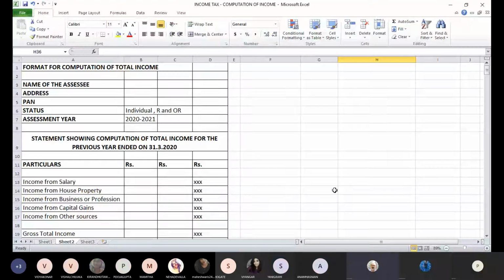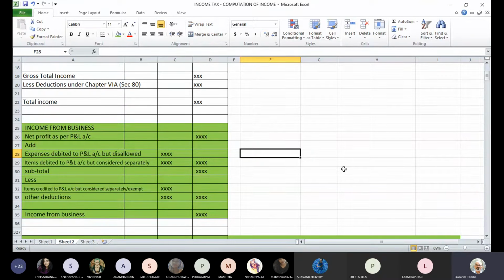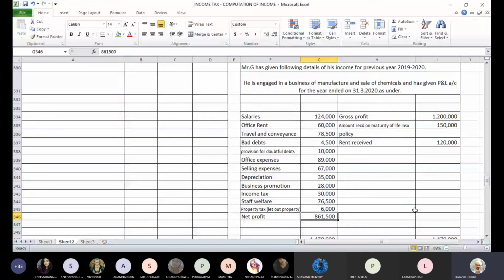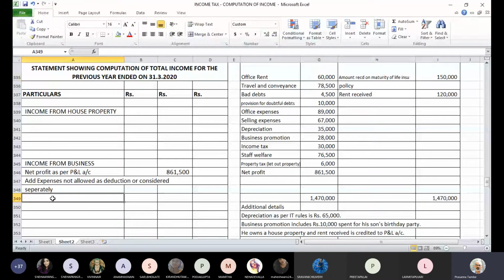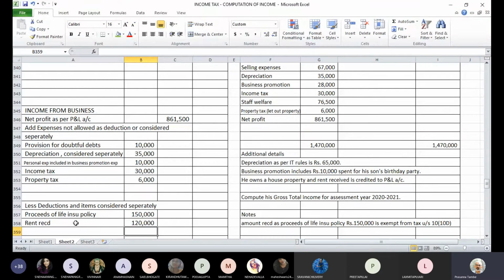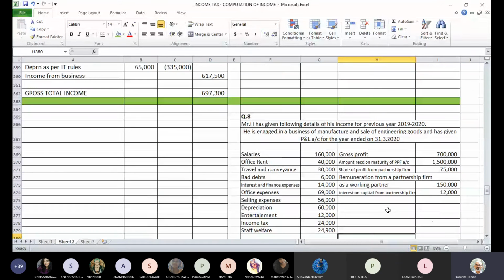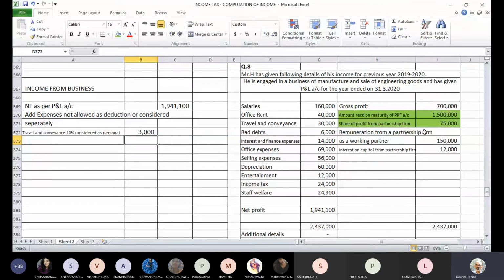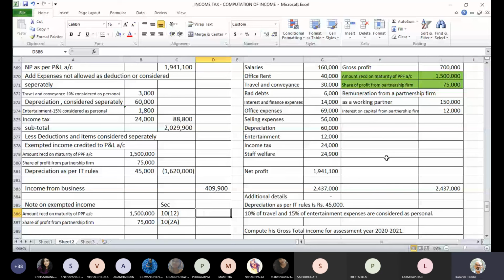# LECTURE 5 PROBLEMS & SOLUTIONS ON COMPUTATION OF INCOME